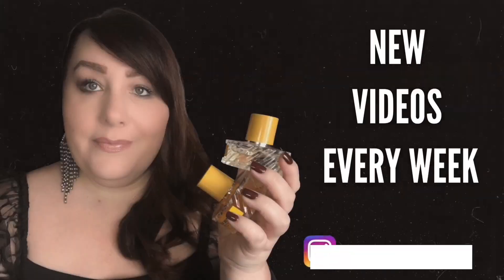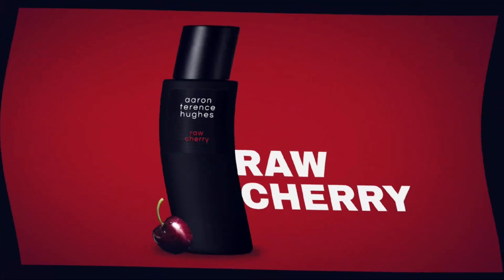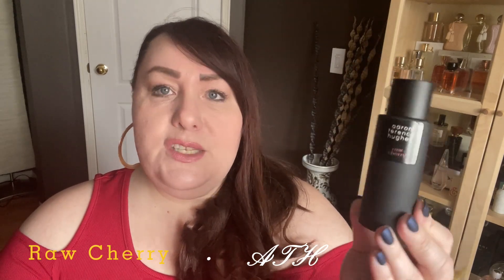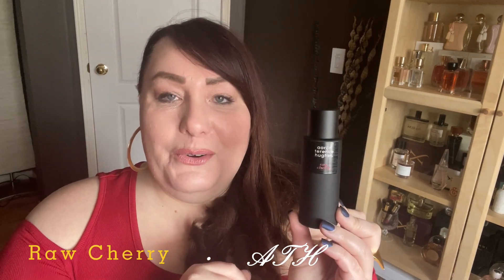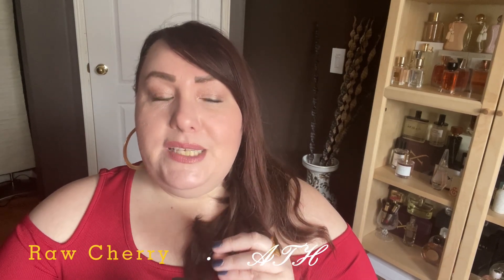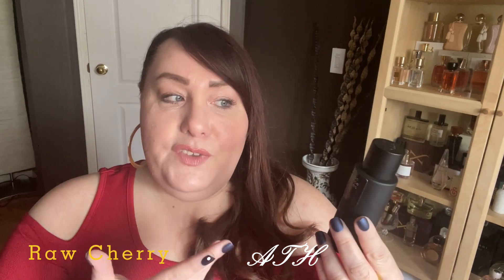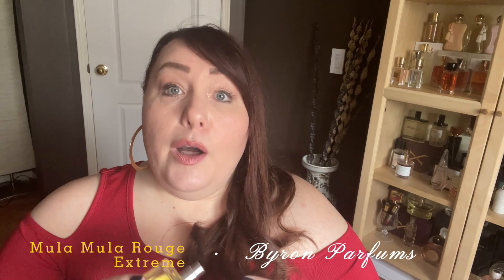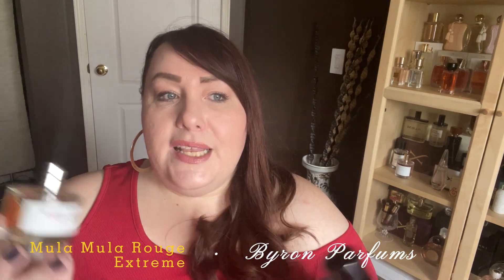BEST CHERRY FRAGRANCES including Raw Cherry from Aaron Terence Hughes | PERFUME COLLECTION 2022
In this video I will be sharing with you my favorite cherry fragrances and also reviewing the new release from @AaronTerenceHughes  called Raw Cherry.

🌷Fragrances mentioned in this video:
ATH Raw Cherry
V&R Dancing Roses
Tom Ford Lost Cherry
Zara Cherry Smoothie
Room 1015 Cherry Punk
Byron Mula Mula Rouge Extreme
Lolita Lempicka Sweet
MELEG VERY CHERRY ROSE CHOCOLATE PATCHOULI